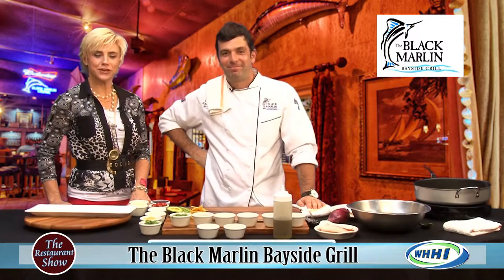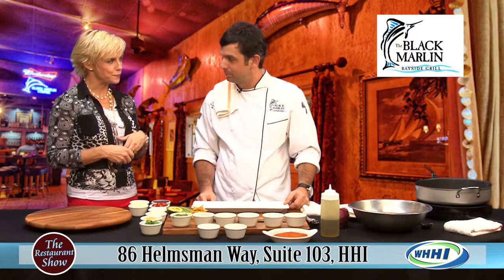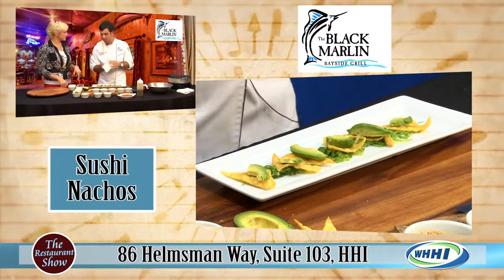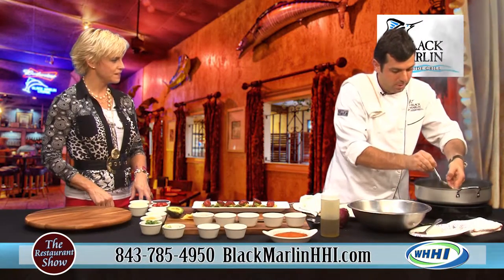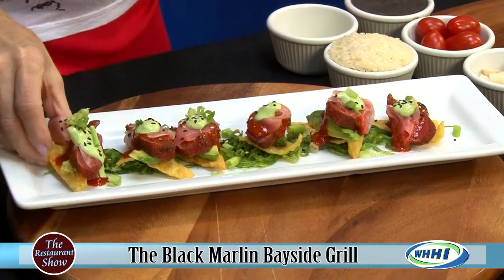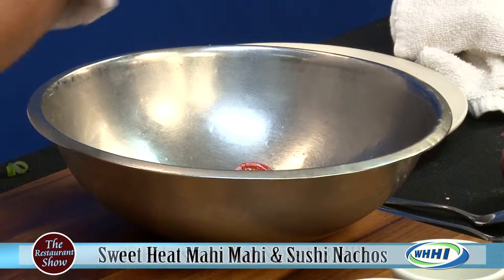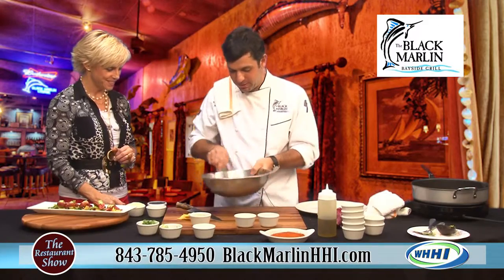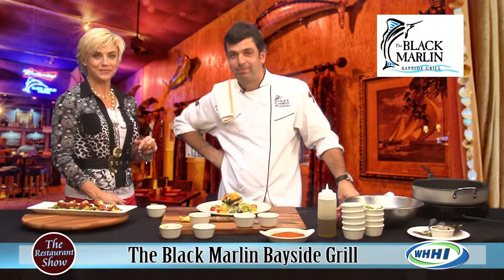RESTAURANT SHOW | Black Marlin: Sweet Heat Mahi Mahi & Sushi Nachos | 8-6-2015 | Only on WHHI-TV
BlackMarlinHHI.com
86 Helmsman Way, Suite 103, Hilton Head, SC